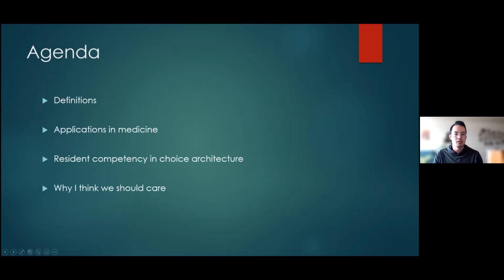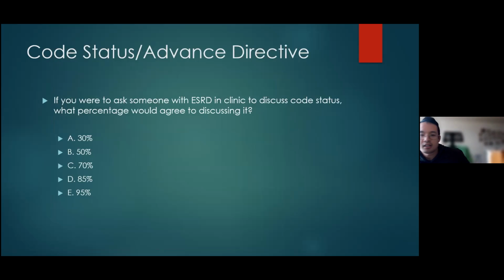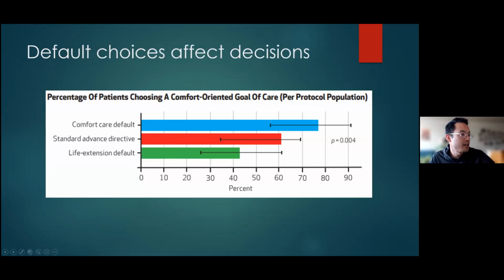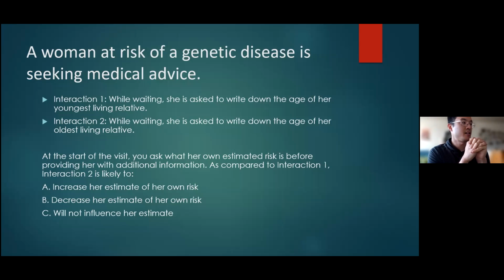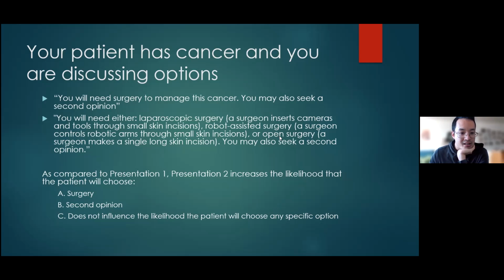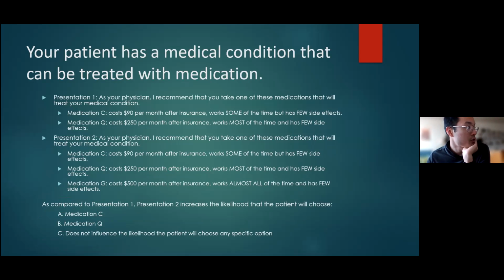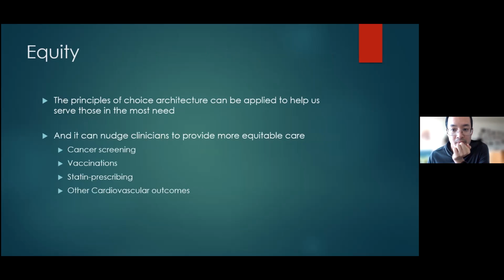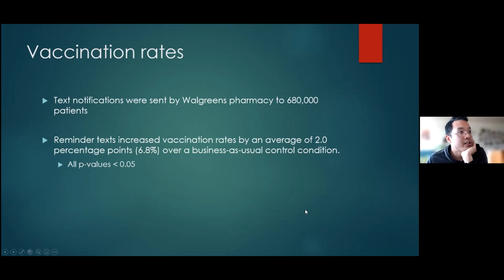AHD Choice Architecture K Pho